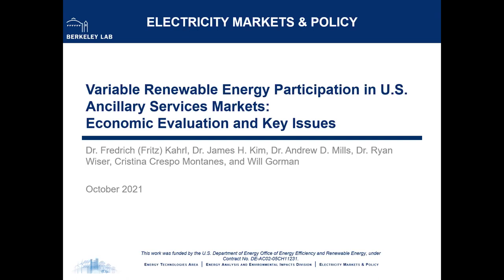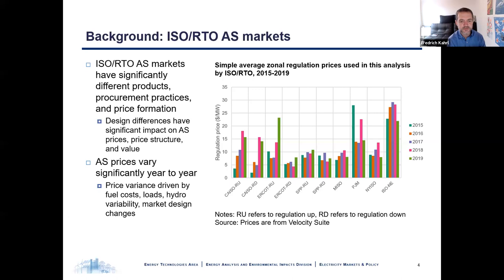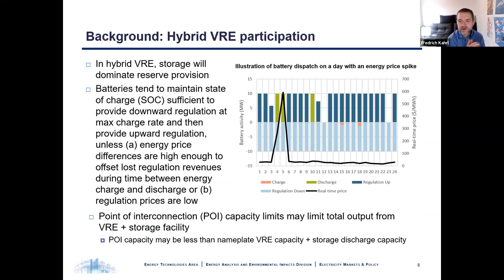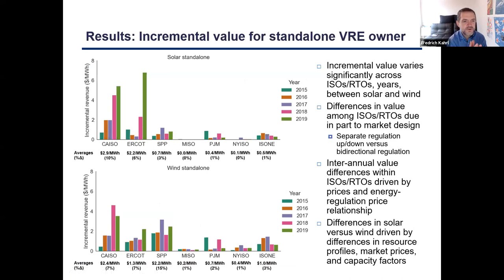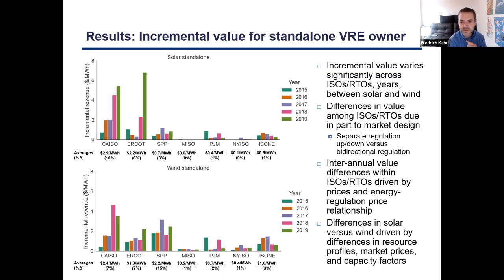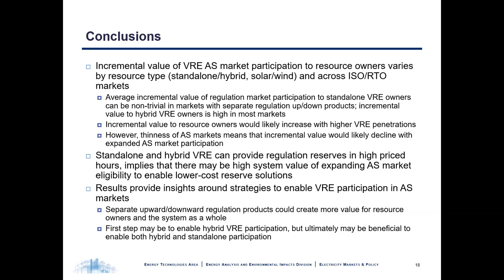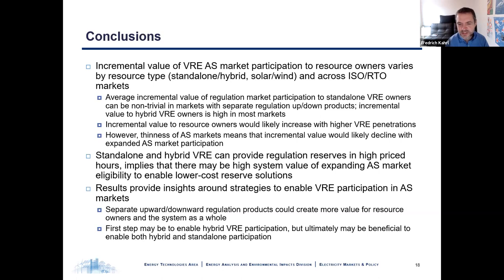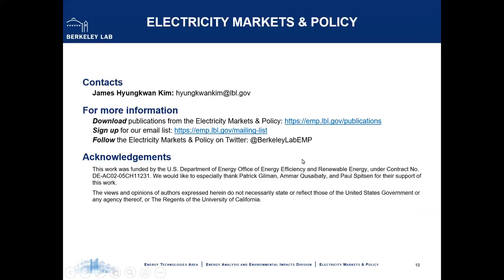Variable Renewable Energy Participation in U.S. Ancillary Services Markets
In this webinar, researchers from Lawrence Berkeley National Lab will discuss their new study on variable renewable energy (VRE) participation in U.S. ancillary services (AS) markets. Participation of VRE in AS markets is important as they could provide a new source of revenues for VRE resource owners to offset declining energy and capacity values and a new tool for power system operators to address emerging system constraints. We use historical market prices to estimate the economic value of standalone and hybrid (battery-paired) VRE participation in AS markets, from resource owner and electricity system perspectives, in each of the seven U.S. independent system operator and regional transmission organization (ISO/RTO) markets. We find that across ISO/RTO markets, participation in regulation reserve markets could increase revenue by +0-15% for standalone VRE owners and +1-69% for hybrid VRE owners. However, ISO/RTO reserve markets are relatively thin and have the potential to become saturated by energy storage projects that are currently in ISO/RTO interconnection queues. The webinar will also highlight the high system value of new sources of ancillary services and the advantages of separate upward and downward regulation products.